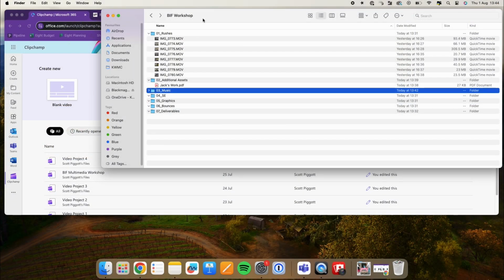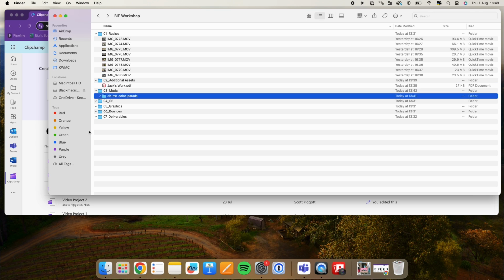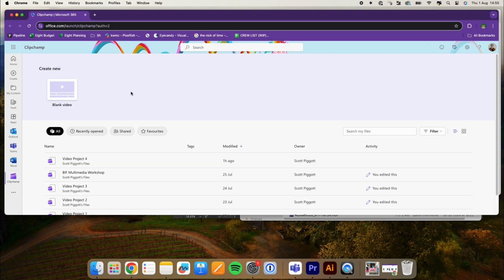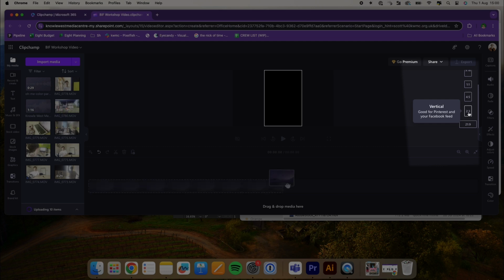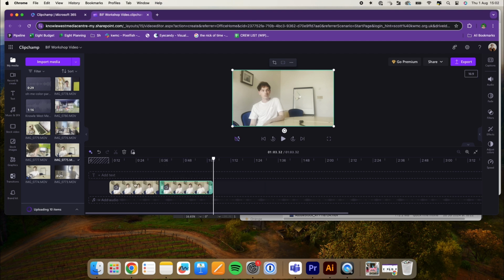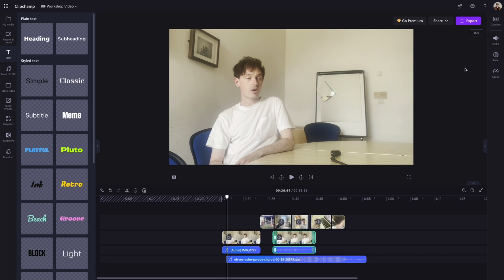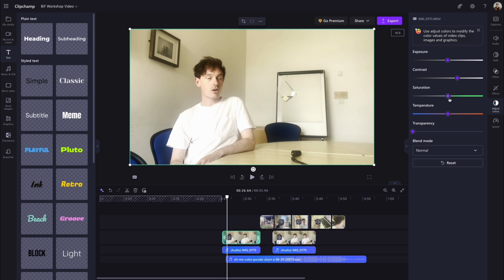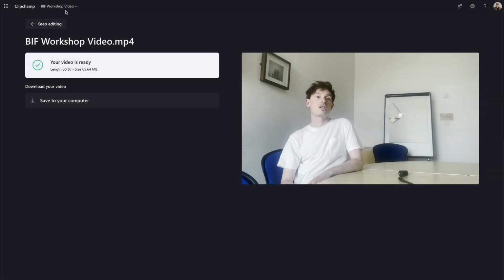ClipChamp & Basic Filming Tutorial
Chapters:

00:00 Introduction
00:43 File Organisation
1:12 Filming Basics
4:15 B-Roll Shot Types
4:45 Music
5:48 Other Folders
6:50 Starting in ClipChamp
8:08 Importing Media
9:15 Aspect Ratio
10:30 Putting an Interview into Your Timeline
13:35 Editing to the Music & Adjusting Levels
18:31 Creating a Sequence
21:20 Timeline Adjustments
24:06 Note on Your Case Study Videos
25:34 What We're Not Covering
25:58 Colour Grading
30:28 Exporting
32:46 Final Product & Sign-Off